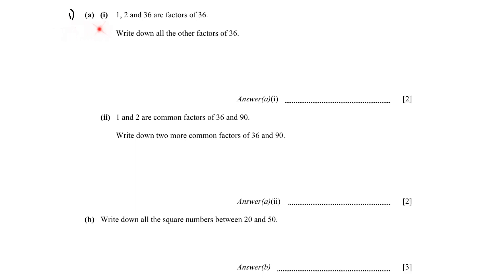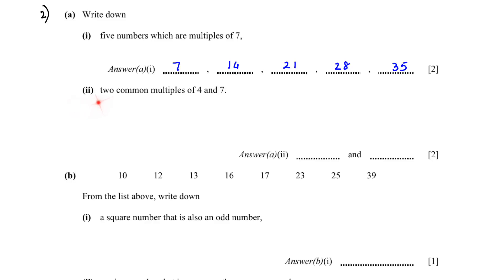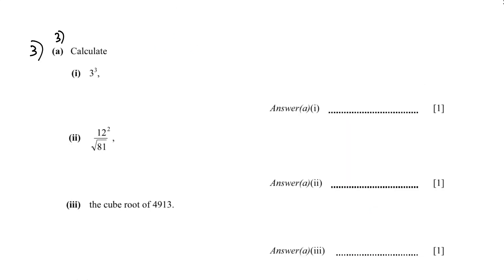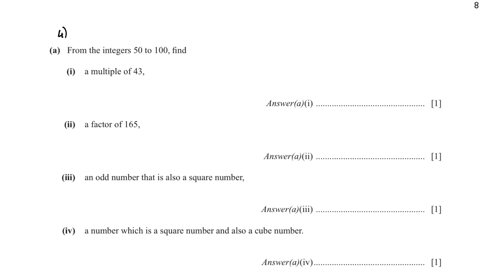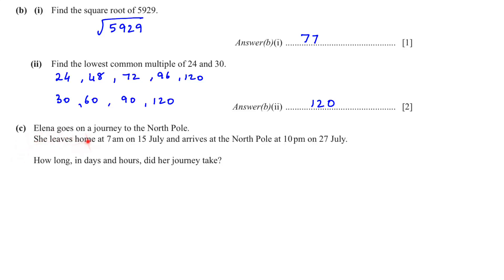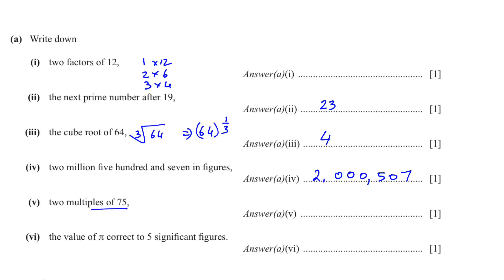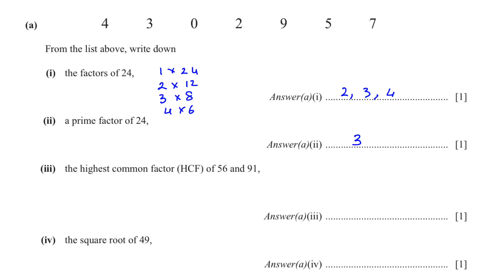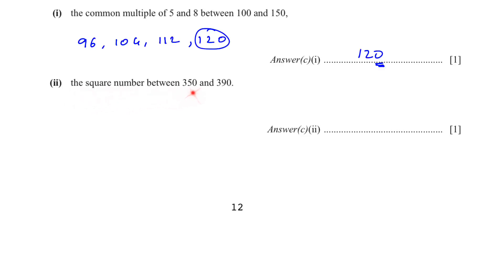IGCSE MATHS 0580 PAST PAPER 3 QUESTIONS SOLVED- NUMBERS PART-1. Maths For Everything.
In this video, I have solved the IGCSE Maths Past Paper 3 0580 . I give you tips and tricks which will help you to get good grades. I also explain a variety of topics while solving the problems.
You can practice them for papers 1, 2 and 4 as well and for GCSE. The best way to score marks is to solve past paper questions topicwise. Maths For Everything.
P.S. AT 16:15 THERE IS A MISTAKE . 7 x 13=91, so the HCF is 7.